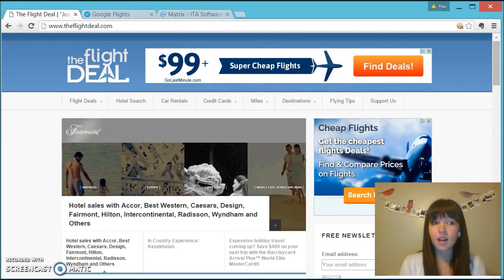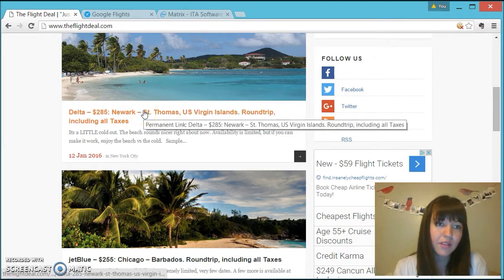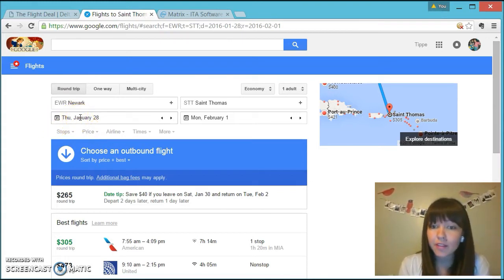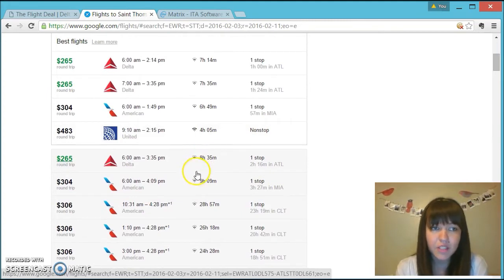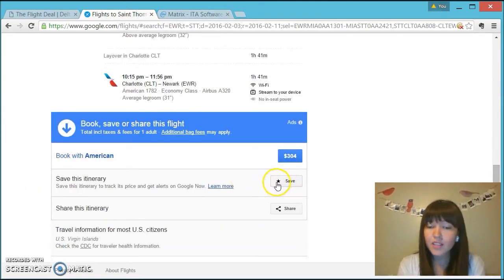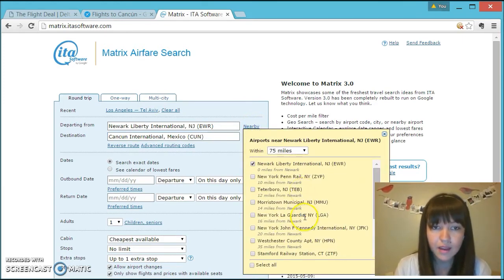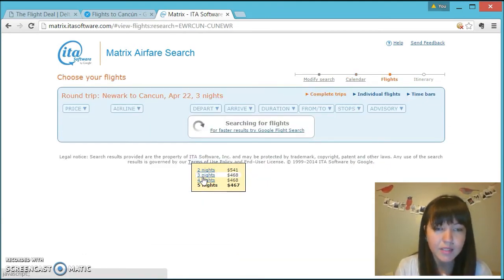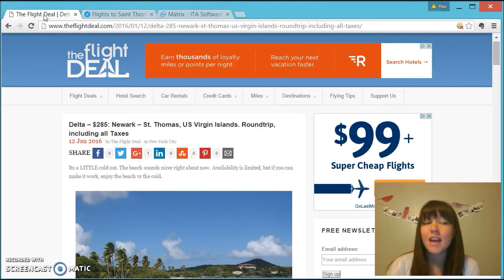Just One More Trip - Episode 2: Searching for Flights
This is the place for all things travel. I'll post all my travel tips, travel stories, and travel hacking advice here in short tidbits for you all out there :D

In this episode, I talk about how I like to search for cheap focus using three of my favorite websites: theflightdeal.com, and matrix.itasoftware.com.